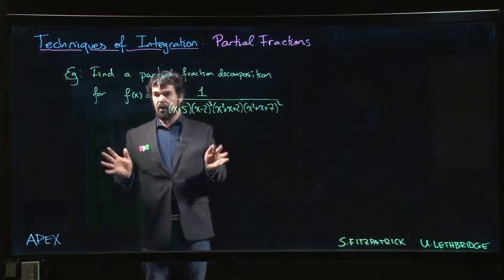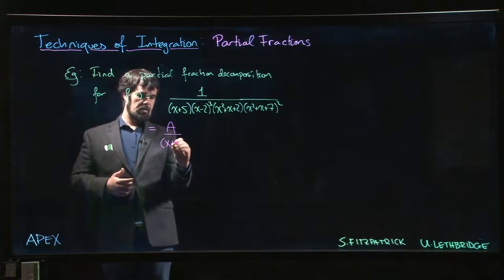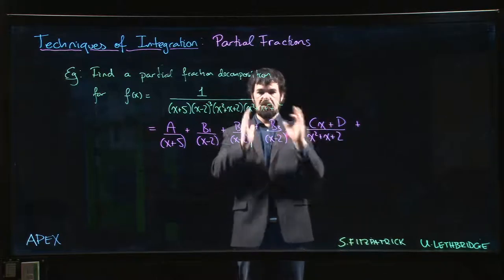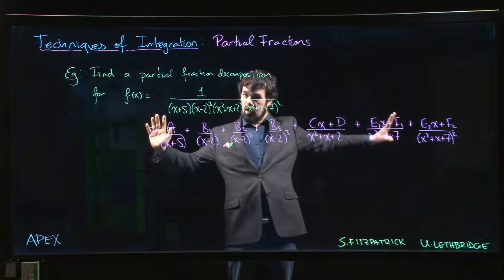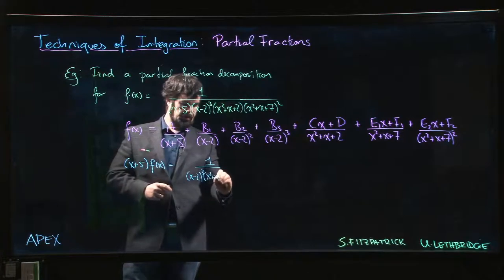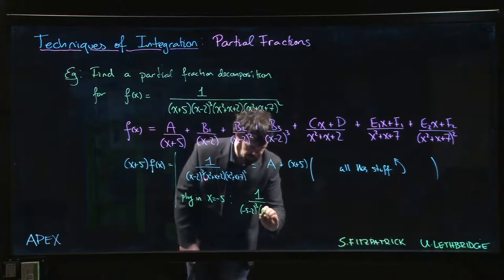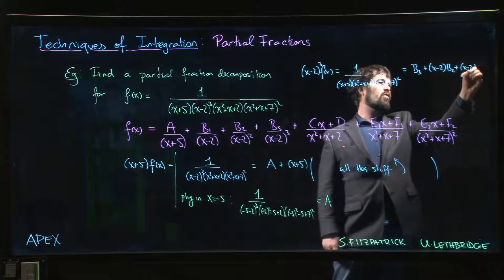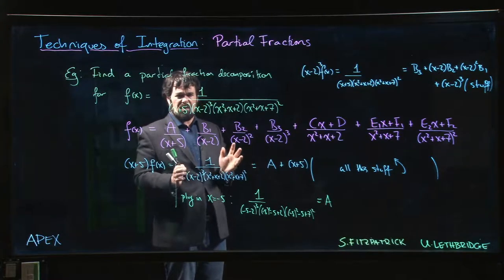Techniques of Integration - Partial Fractions: 02. Decomposition Examples